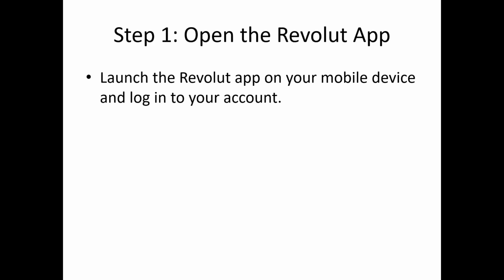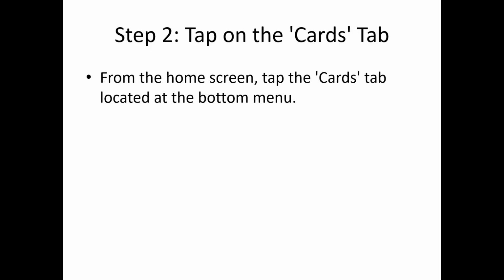NEW! How to Create Virtual Cards in Revolut App (2025) 💳 | Secure & Instant Digital Payments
Confused about how to create virtual cards in Revolut app in 2025? In this video, I break down How to Create Virtual Cards in Revolut App so you can make secure online payments, manage spending, and protect your bank account details.

✅ What You’ll Learn in This Revolut Virtual Card Guide:
💳 Creating a Virtual Card on Revolut App
📱 Managing Multiple Virtual Cards for Different Uses
⚡ Ensuring Safe and Instant Online Payments
💡 Tips to Avoid Common Mistakes and Security Issues

⏳ Timestamps & Video Chapters:
0:00 Intro – Why Virtual Cards Are Useful in 2025
0:20 Accessing Virtual Card Options in Revolut App
0:40 Creating Your First Virtual Card
1:00 Activating and Using the Card for Payments
1:20 Managing and Deleting Virtual Cards

🔥 Why Watch This Revolut Virtual Card Video?
✅ Make online payments securely without exposing your bank account
✅ Learn all app features for managing virtual cards
✅ Avoid mistakes when creating or using digital cards
✅ Perfect for beginners and experienced Revolut users in 2025
✅ Protect your money and track spending efficiently

✅ Revolut users wanting to create virtual cards
✅ Online shoppers seeking secure payment options
✅ Users managing multiple subscriptions or services
✅ Beginners needing simple, reliable instructions for Revolut

📢 Follow me for more Revolut guides, app tutorials, and mobile finance tips!